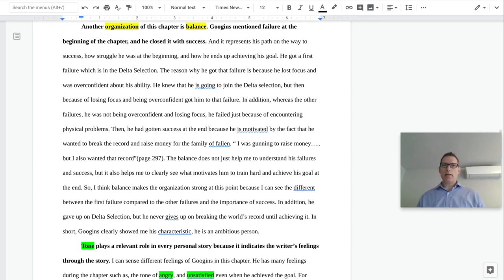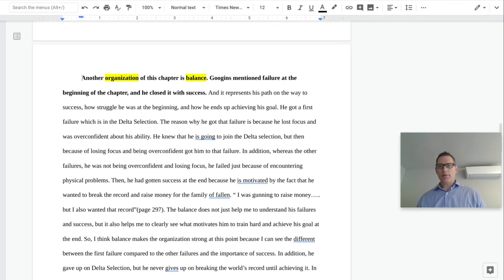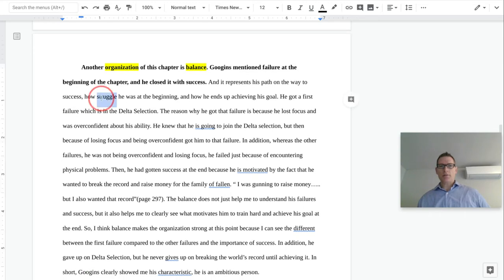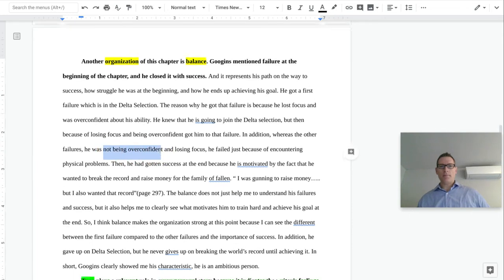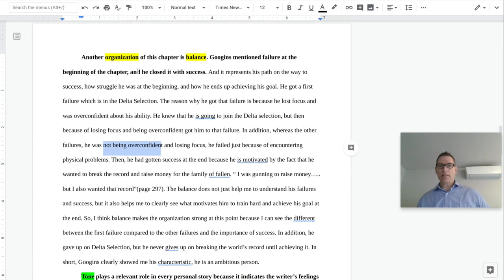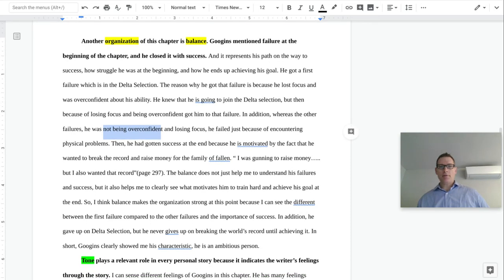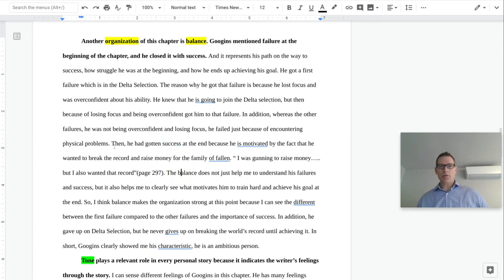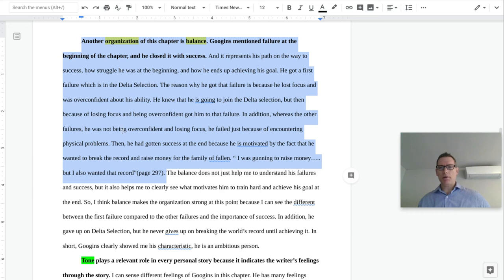S/R: Answering "how" section